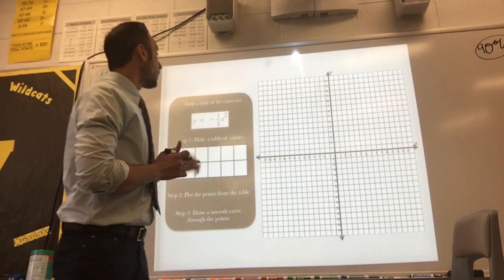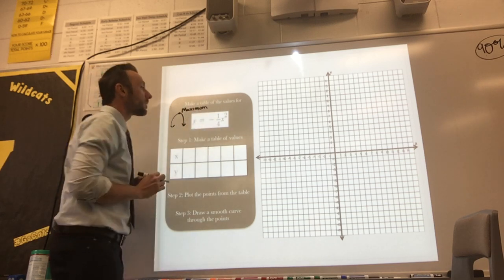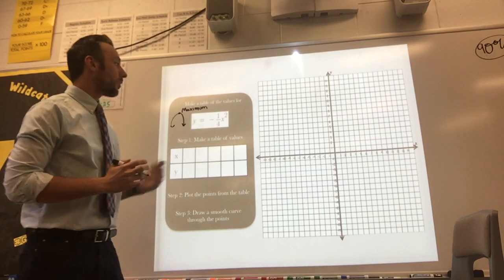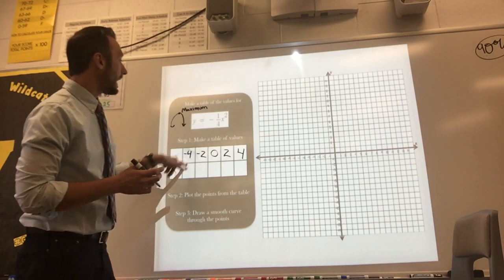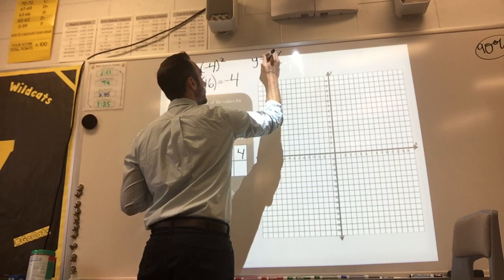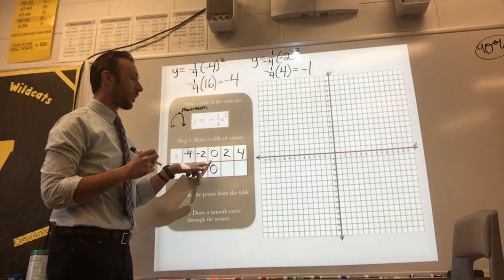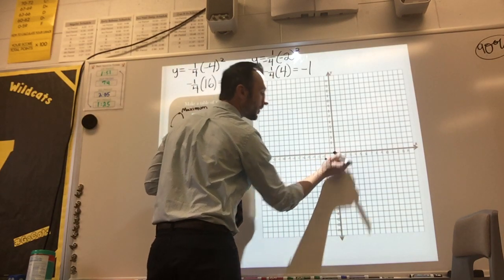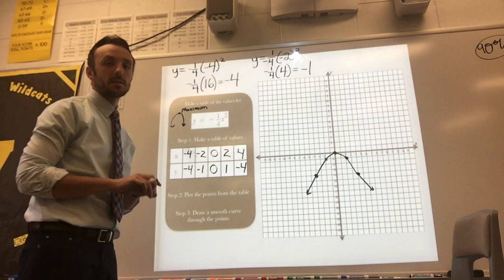Part 3: Graphing Quadratic Equations: y = ax^2 + c